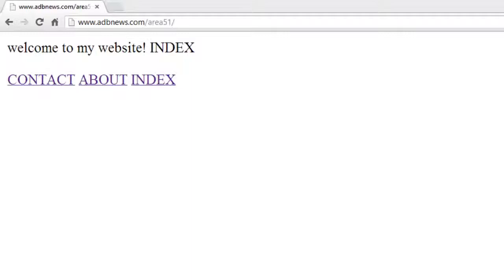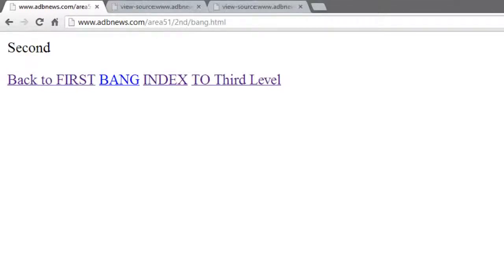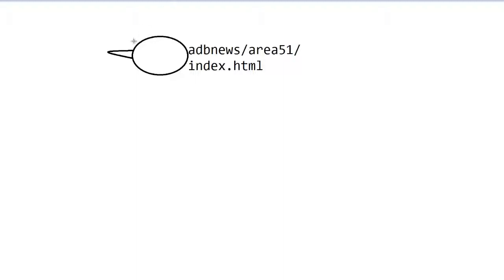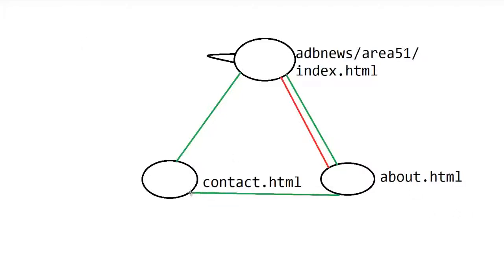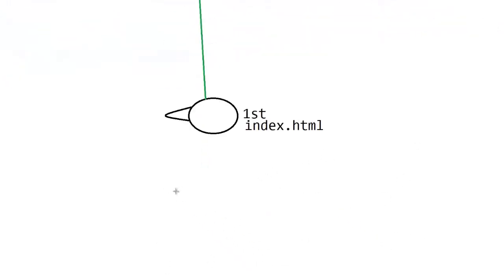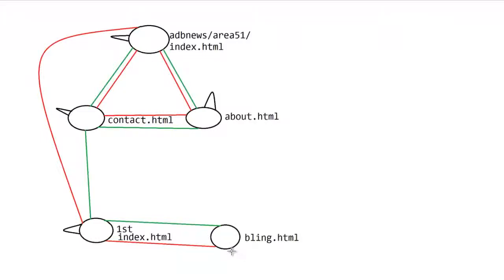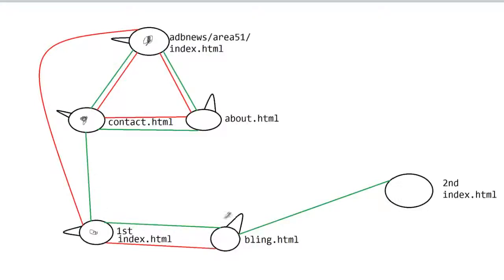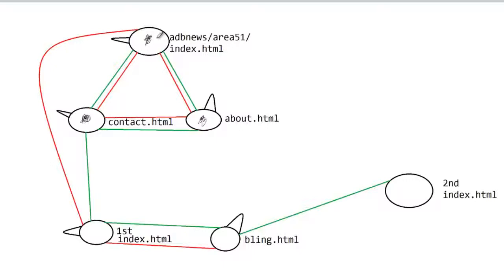Python Web Scraping Tutorial 13 Indexing